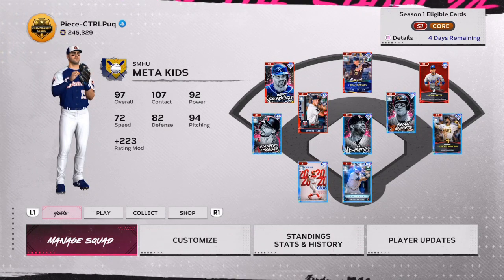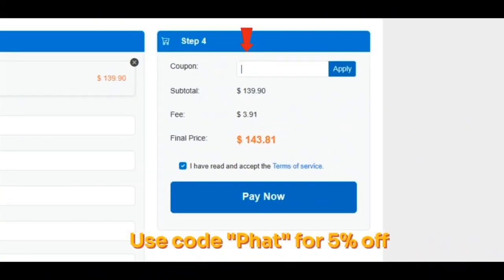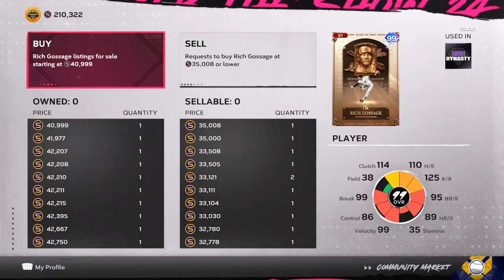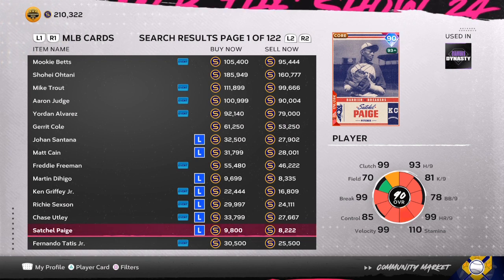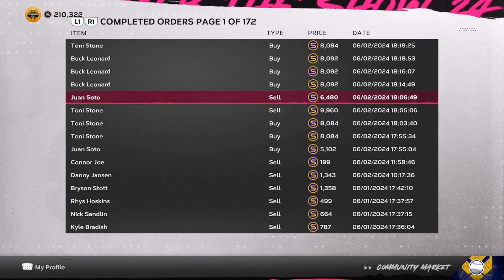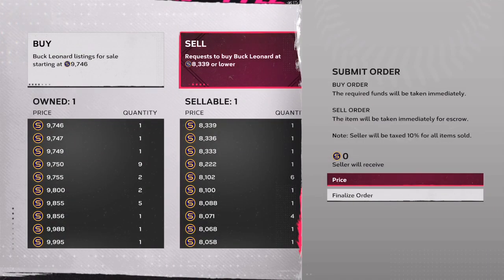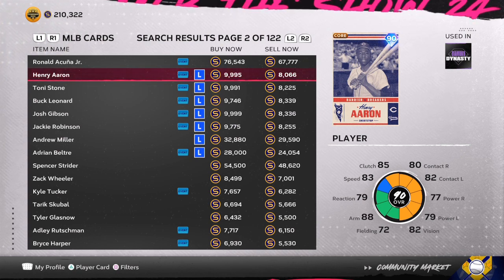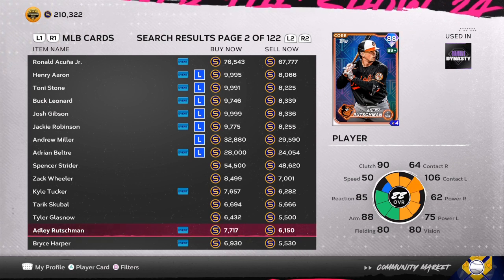EASY STUBS IN 10 MINUTES MLB THE SHOW 24 STUB GLITCHES